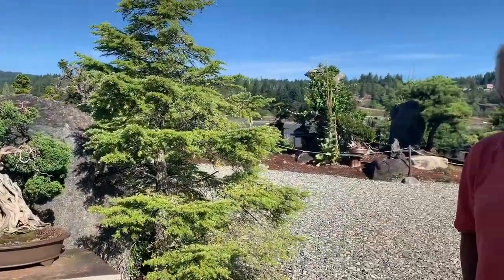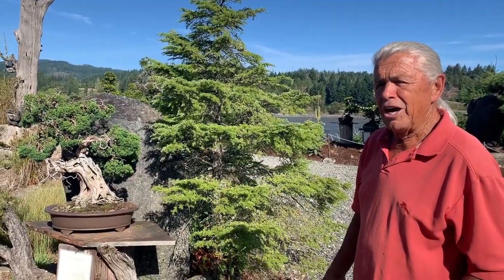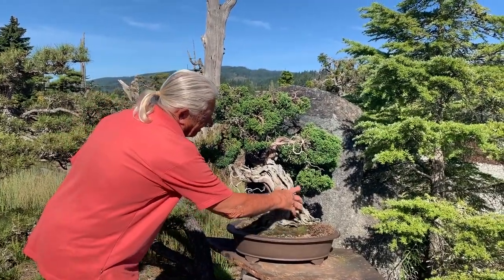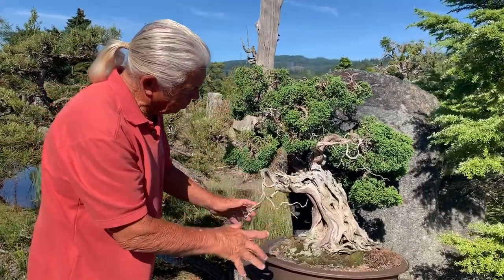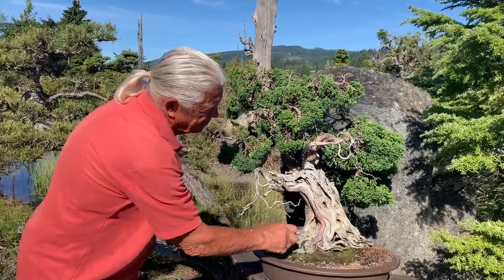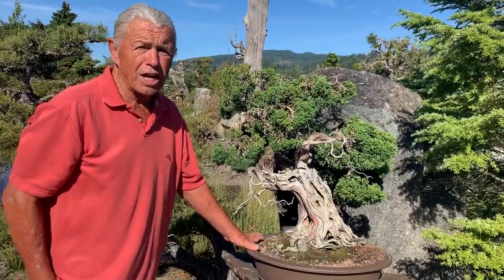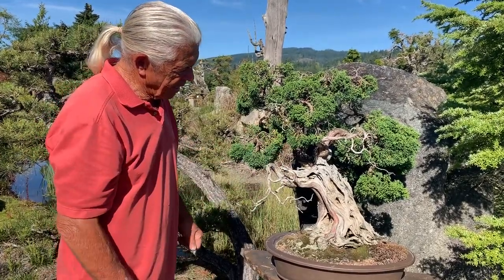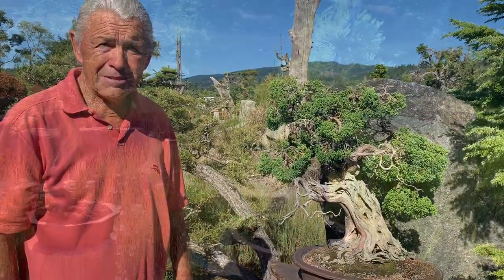Visiting Dan Robinson's Bonsai Garden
We had the pleasure of visiting Elandan Gardens, where Dan Robinson gave us a tour of this beautiful place. We hope you enjoy as much as we did, and if you are in the Washington area, this a must!

All of our amazon recommendations for Bonsai Supplies can be found

Looking for trees?
- Ebay Store (Pre Bonsai material)
- Etsy Store (Small size bonsai trees)

Are you in South Florida? Visit our contact page for location and store hours

Mari & Jerome